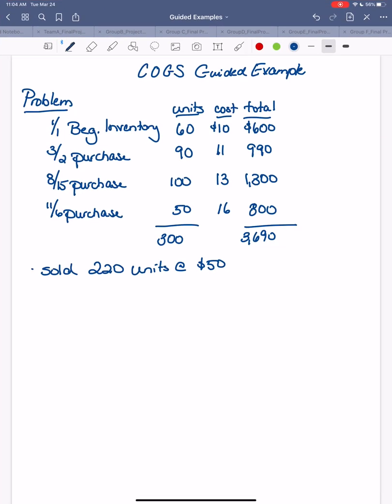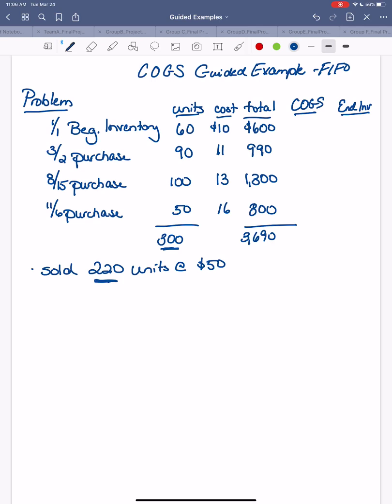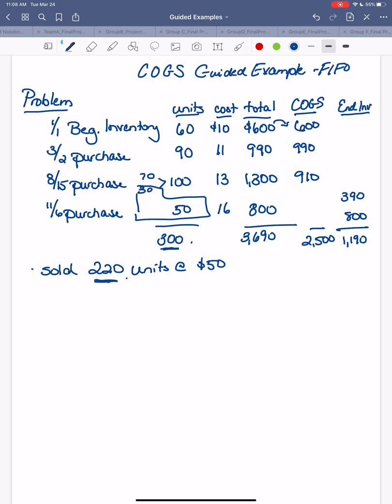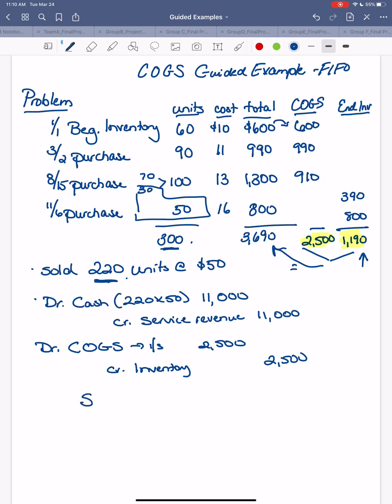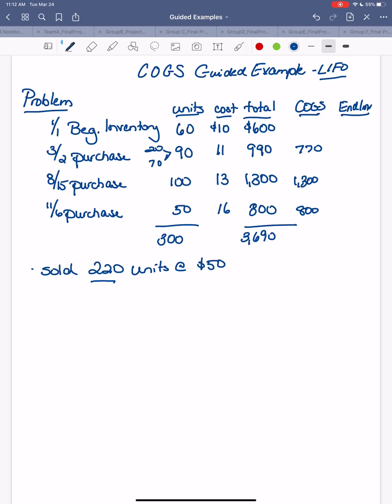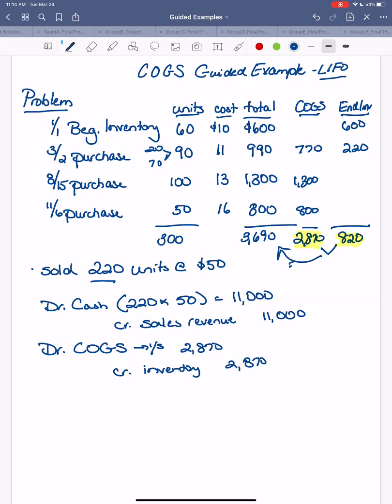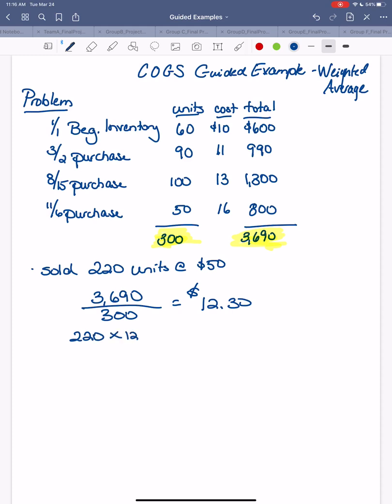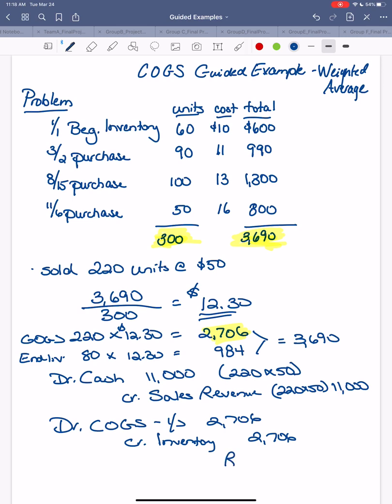COGS Guided Example